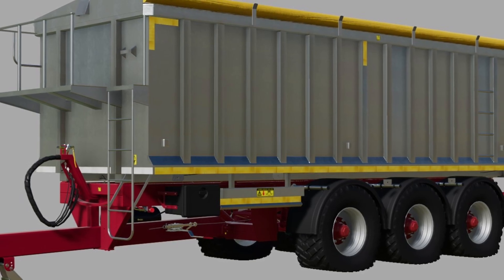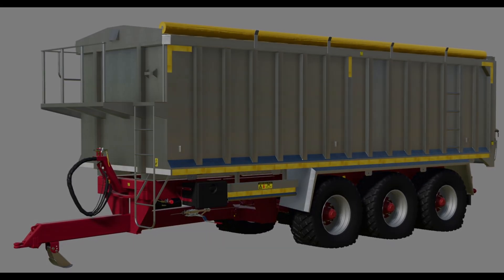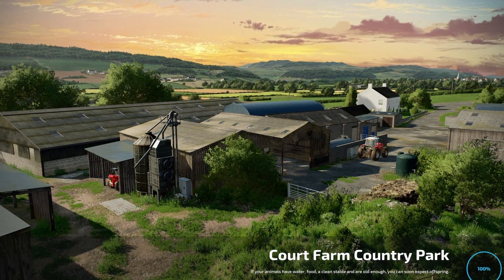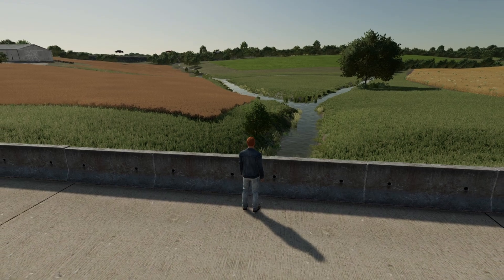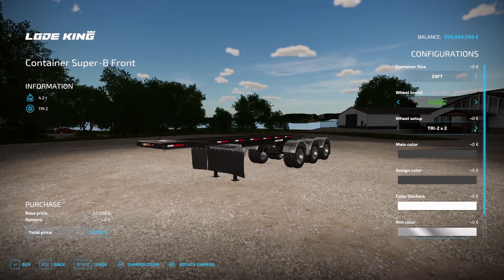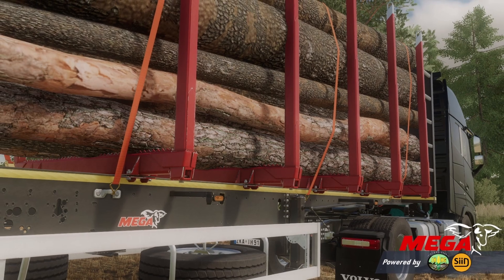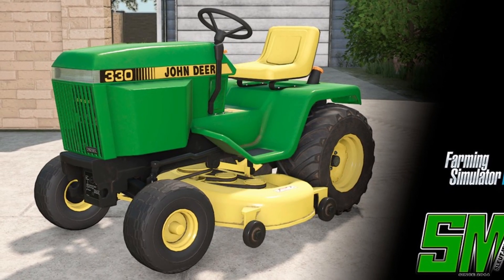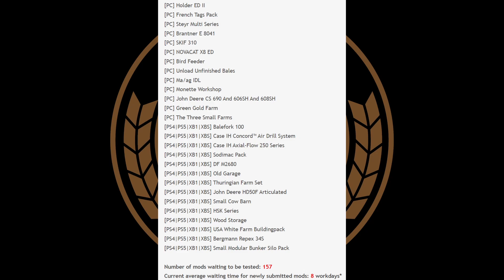FS NEWS! BIG John Deere 330 Diesel Lawn Mower, Court Farms, Plus Alma Missouri Update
FS Daily News - June 26 2023

Clubs Discord.